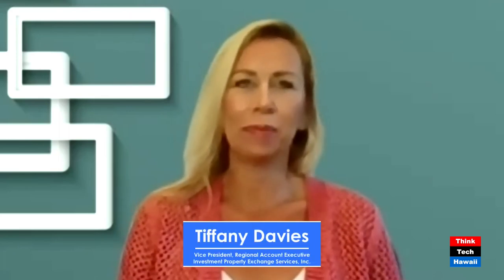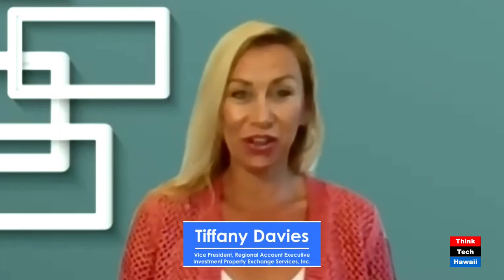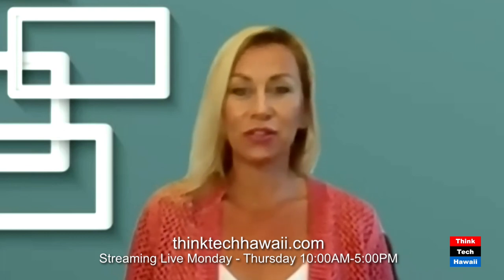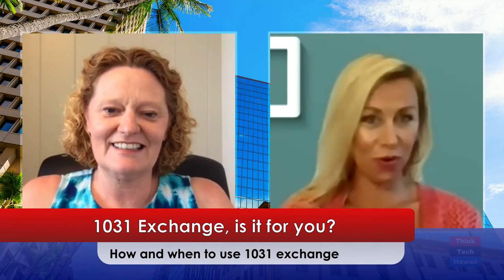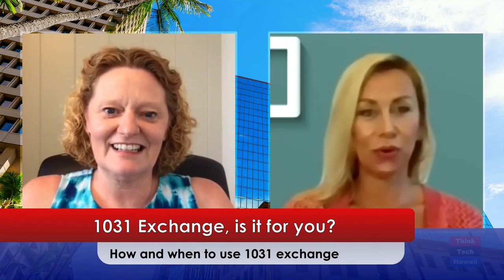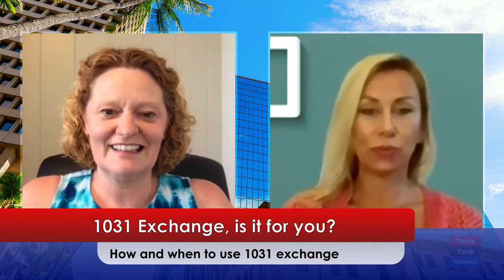1031 Exchange, is it for you? (The Life Of The Land Is In Its Real Estate)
How and when to use 1031 exchange.  The host for this episode is Kina Knisley.  The guest for this episode is Tiffany Davies.

Using a 1031 exchange and the pitfalls of them.